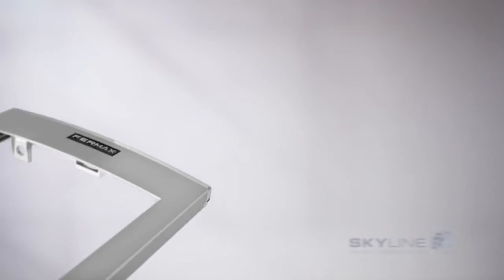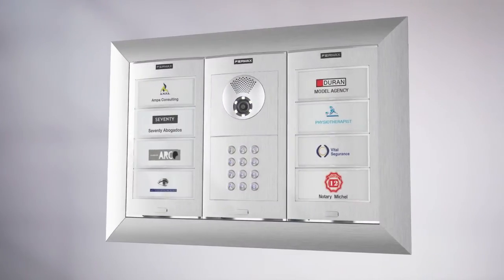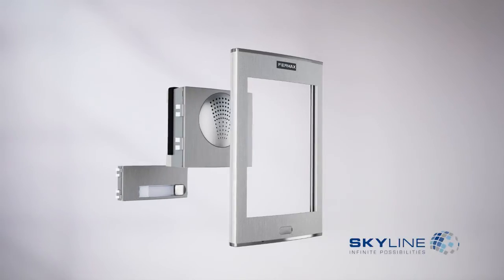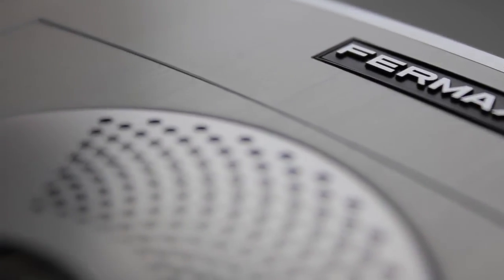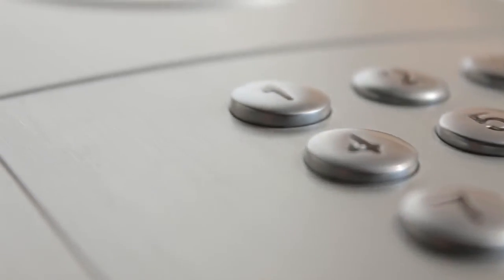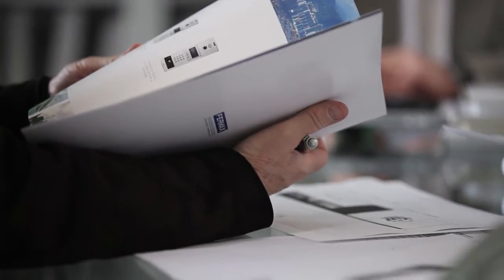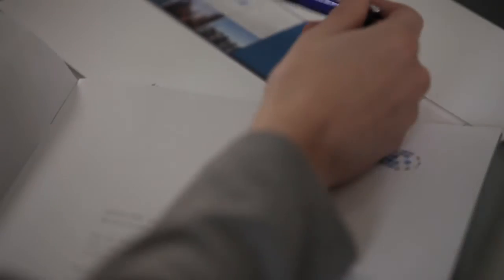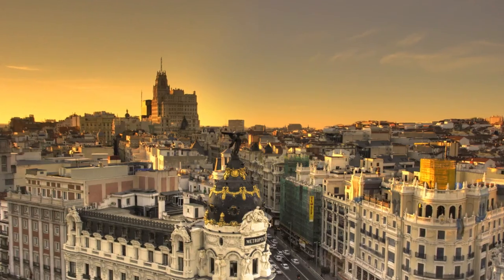SKYLINE: the most versatile outdoor entry system for buildings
SKYLINE is the new language from FERMAX. Surprisingly simple. And in practice, universal. It is the able to offer a wide range of solutions for contemporary buildings, by integrating video door entry, access control and information displays in the same device. Solutions for the modern new constructions. Solutions for rettrofitting.